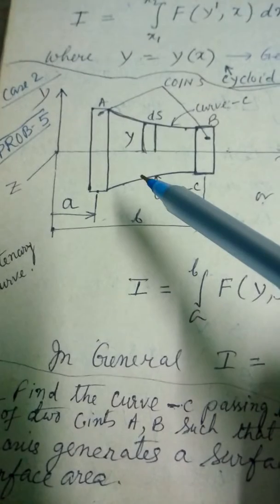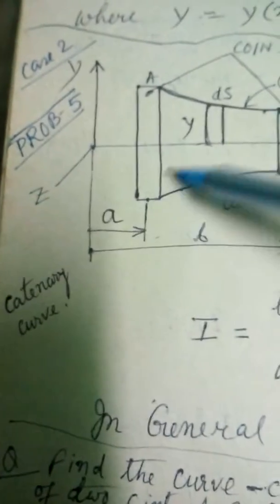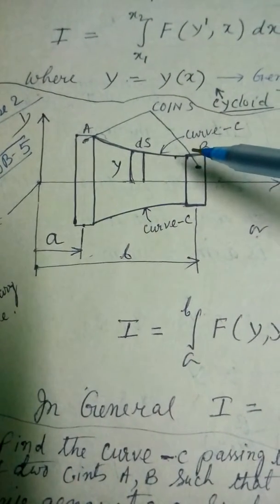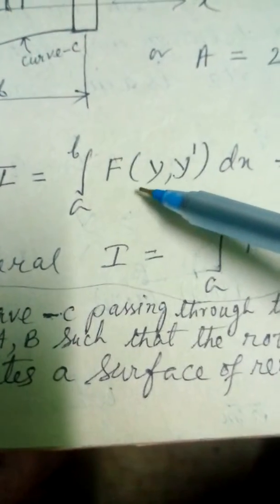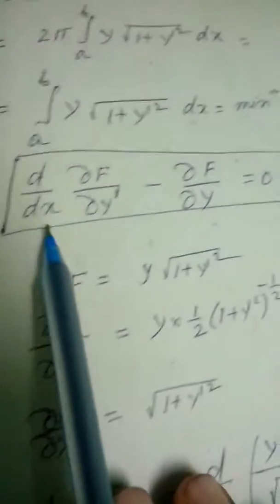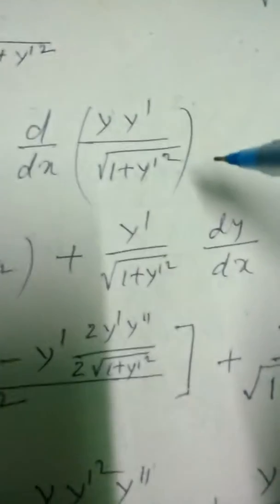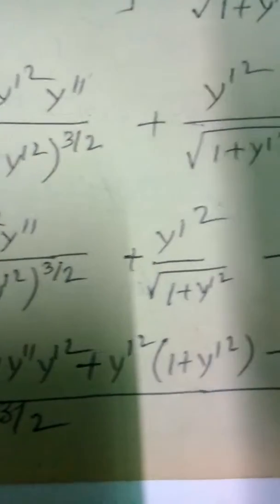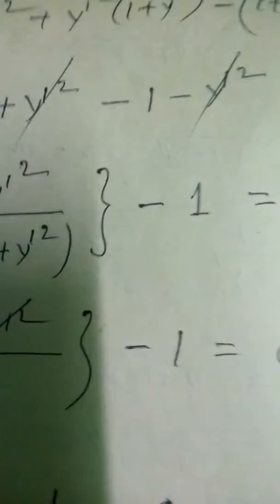HAMILTON'S Principle application 2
To find the curve having minimum surface area on revolution